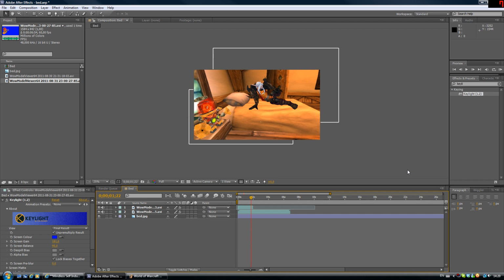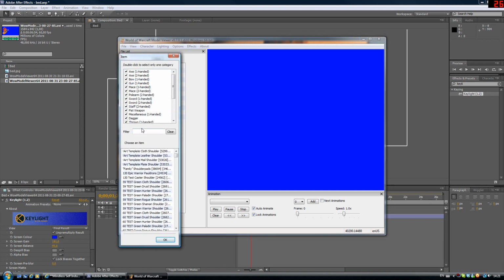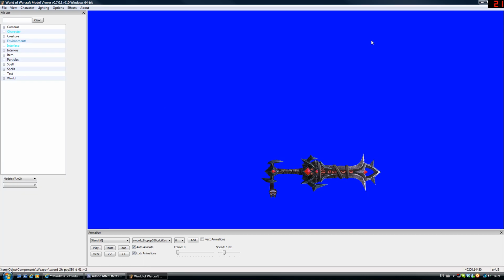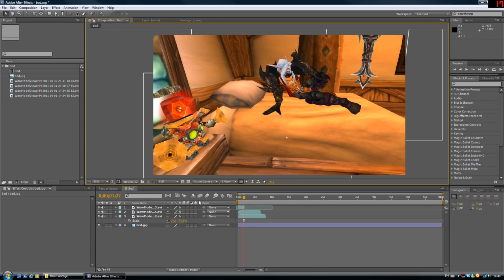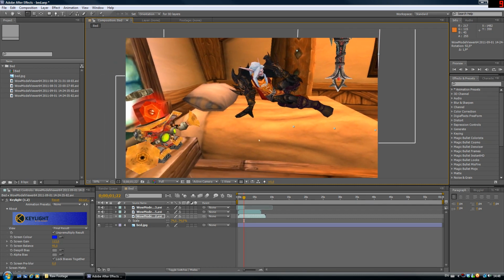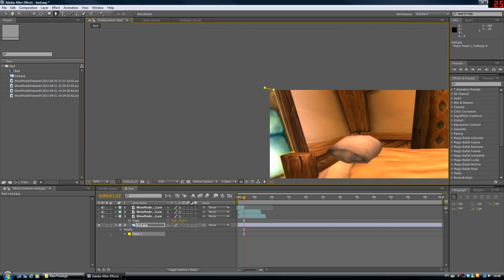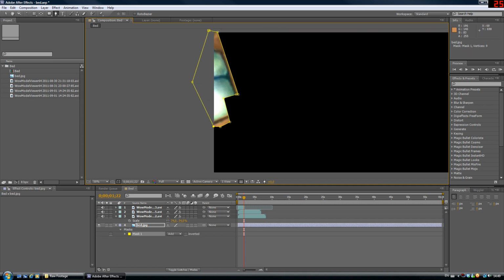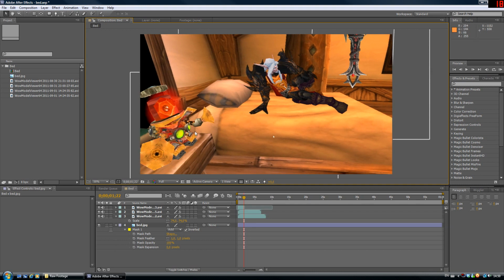WoW Machinima Making - 04 " Simple Masking "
Simple masking ( Pen tool )

Hotkeys :

W : rotation
S : Scale
P : Position
T : Opacity

tools :

G : Pen tool
V : Selection tool ( main tool )

        Subcult - Sign of evil